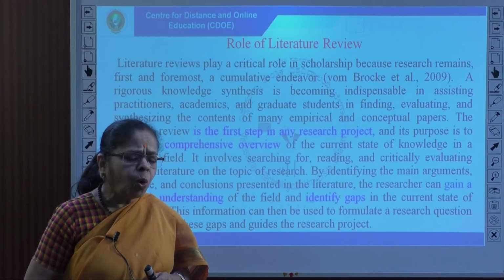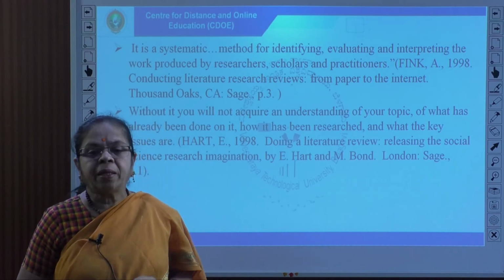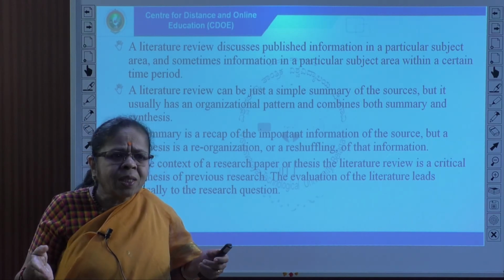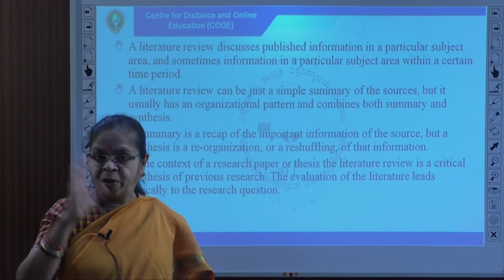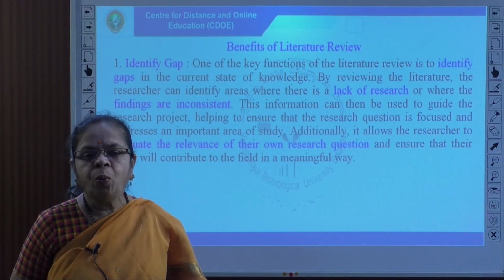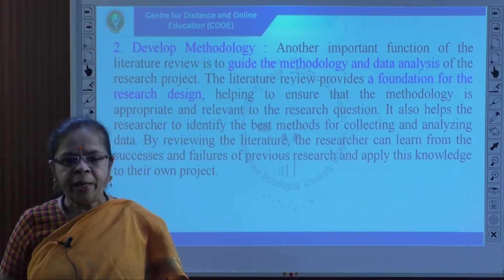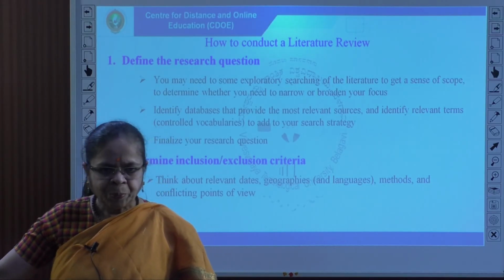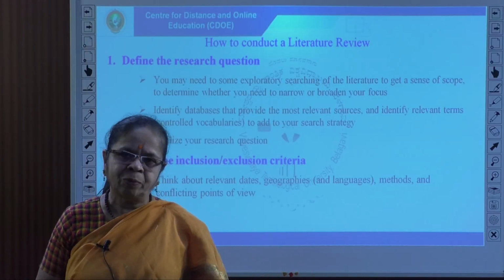Research Methodologies & IPR, Module 2, Session 1